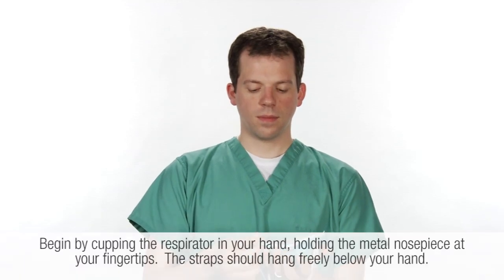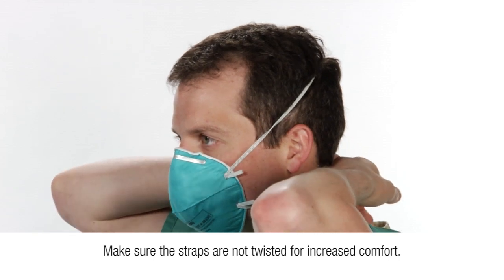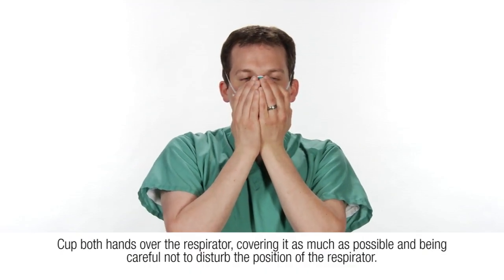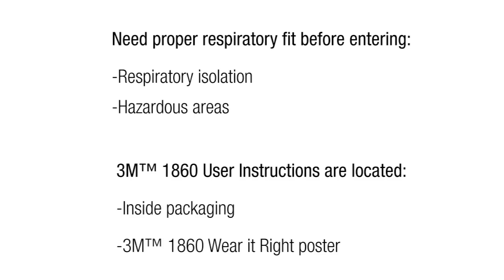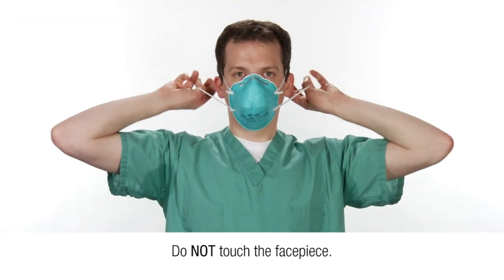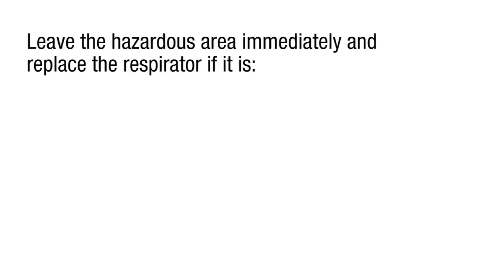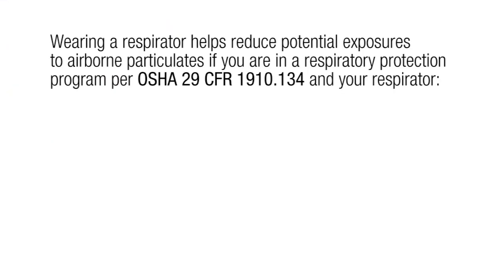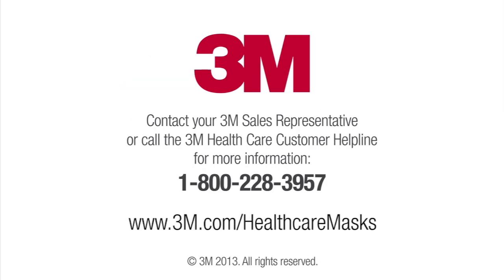1860 and 1860S Respirator Fitting Instructions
1860 and 1860S